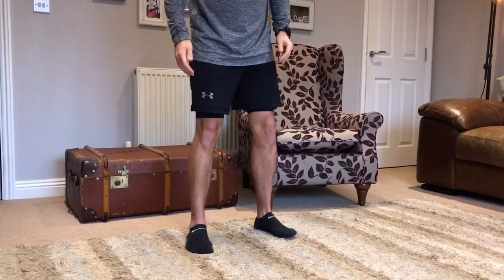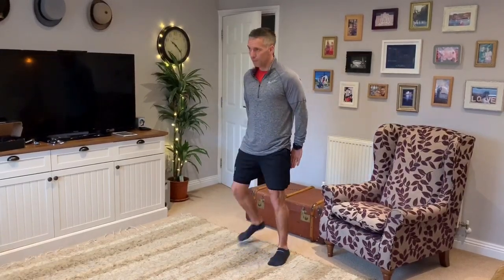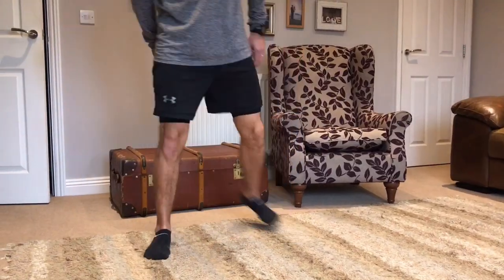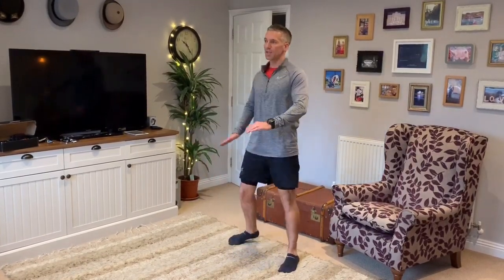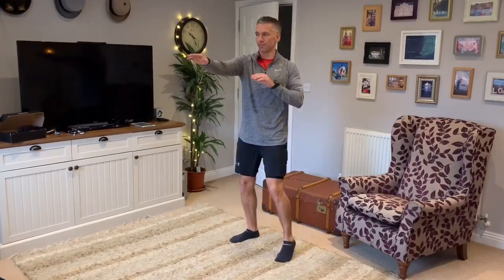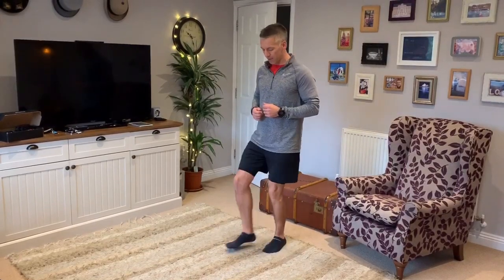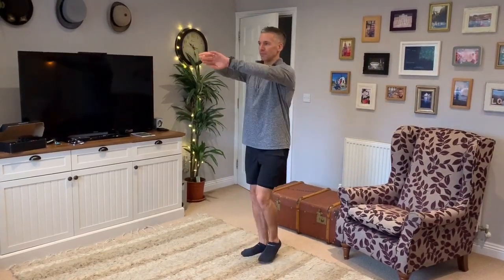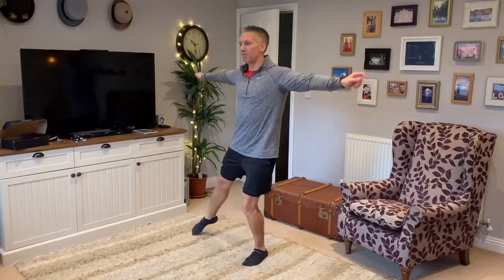7 minute pre exercise warm up video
It’s really important to make sure you warm up before doing any exercise so that your muscles are warm, which will prevent injury. In the video Craig guides you through a gentle warm up, ideal for beginners or if you haven’t been active for a while.